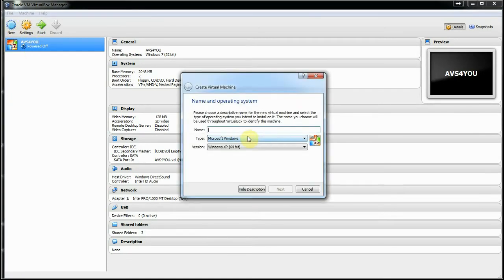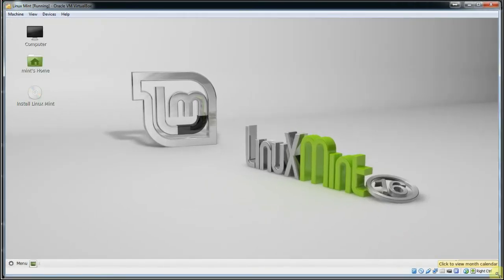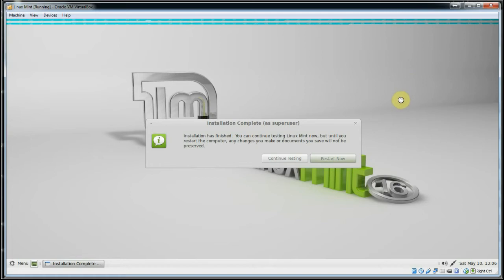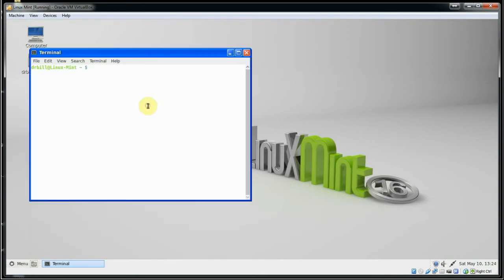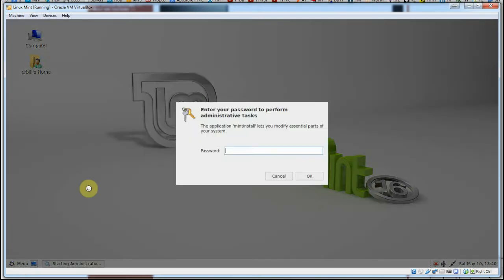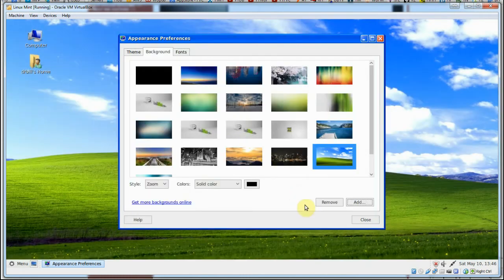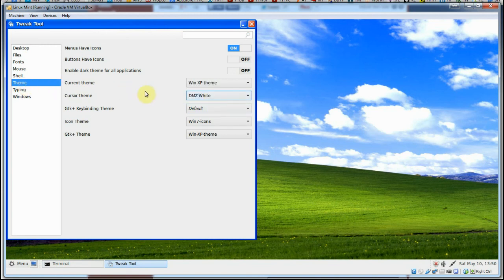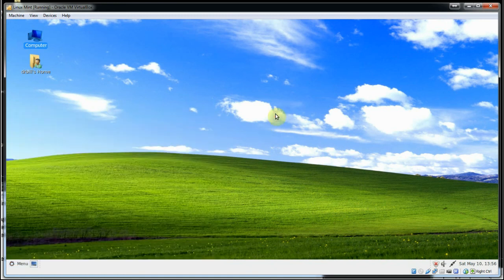Dr. Bill.TV #336 - "The Windows XP Linux Edition"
Snowden's choice of Linux distro, TAILS Linux; truly Linux for the paranoid! Also, by special request, EXACTLY how to turn Linux Mint 16, the MATE Version, into a Windows XP look-alike, so that noobs will be comfortable!  How cool is that? See notes!

Type this in a terminal window, to install the Win XP theme:

sudo add-apt-repository ppa:noobslab/themes
sudo apt-get update
sudo apt-get install win-xp-theme

Then install the Win XP icons:

sudo add-apt-repository ppa:noobslab/icons
sudo apt-get update
sudo apt-get install win-icons

Enjoy your Windows XP Linux!